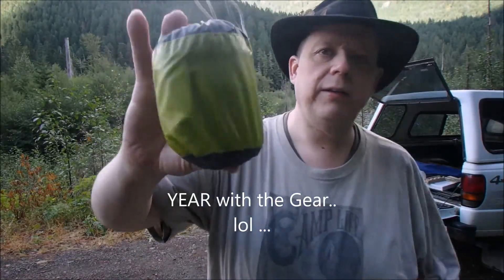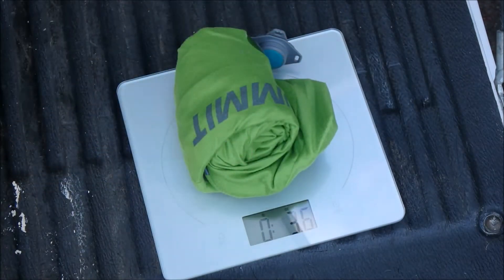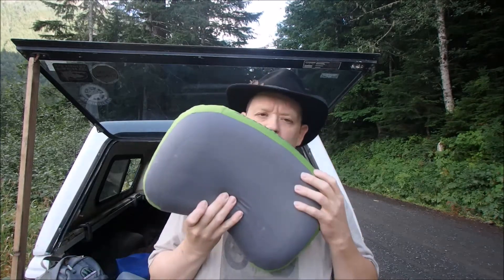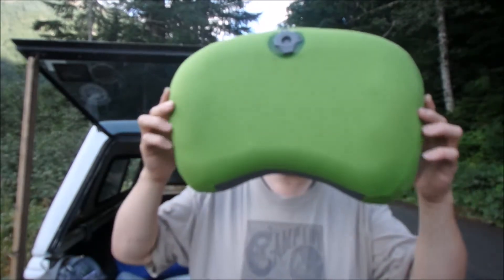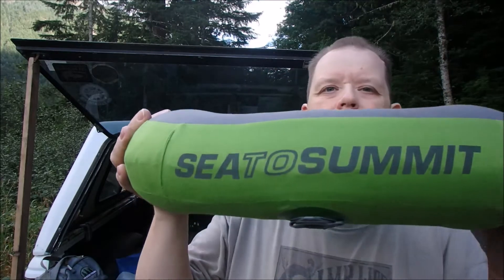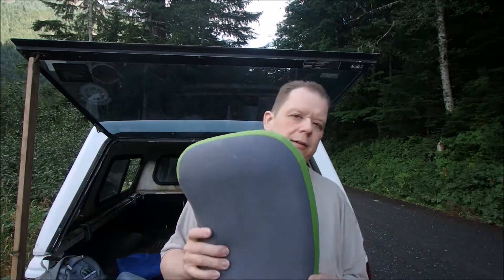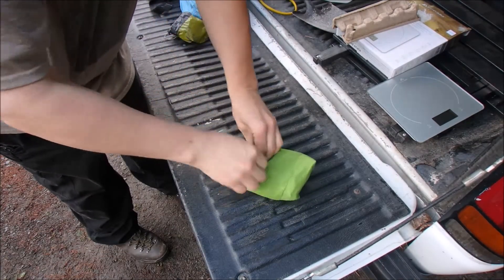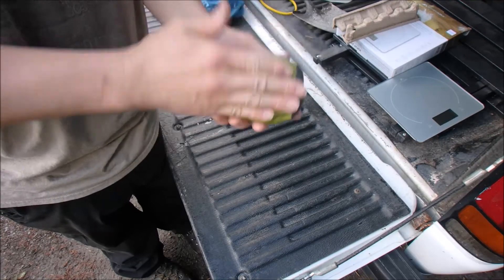Areos Pillow - Two Years with the Gear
The Original video.. June 15th, 2015

REI Pillow. BUY ON SALE ... seriously